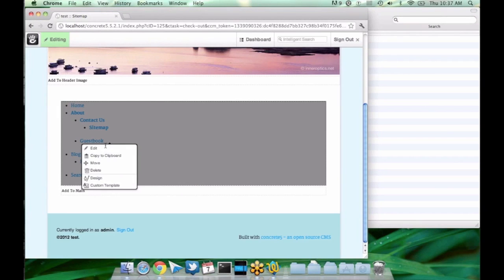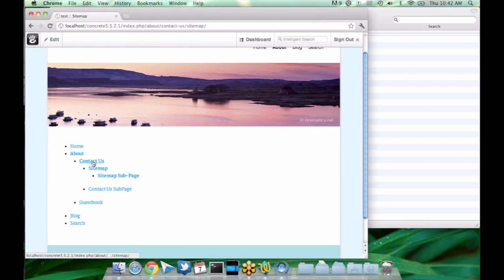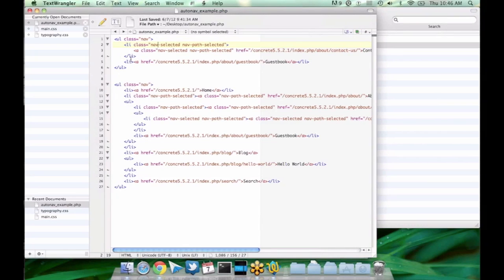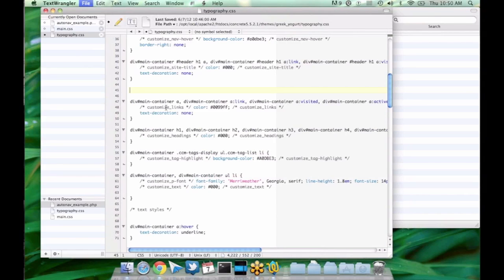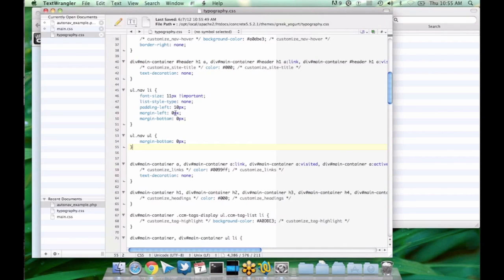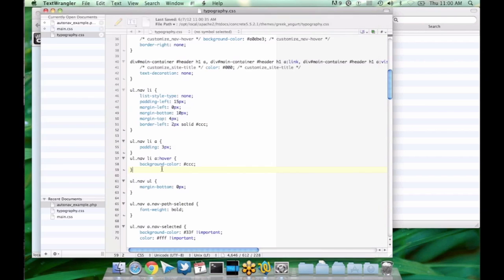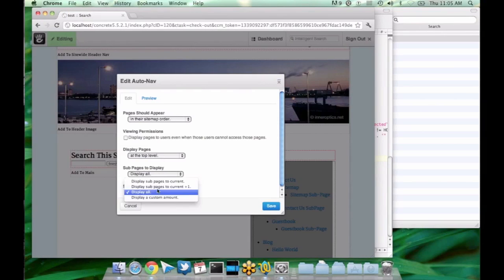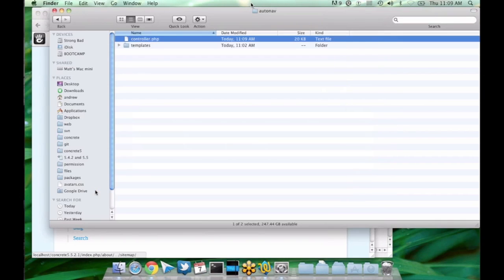concrete5 - Mastering Auto-Nav Part Two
Learn how to effectively use the concrete5 Auto-Nav block, explore its various display options and create a custom block template. (Part 2 of 4)